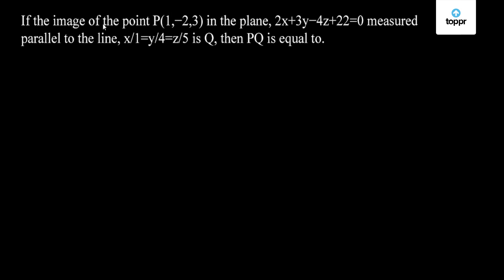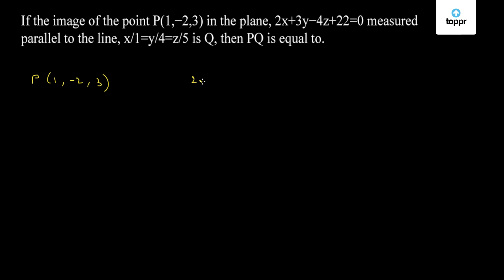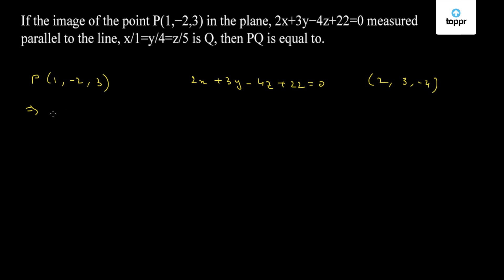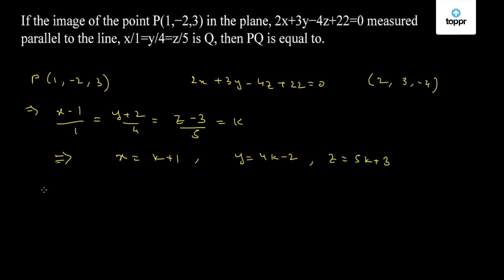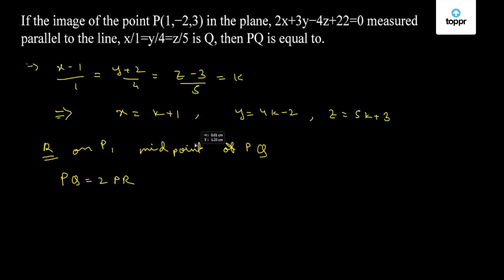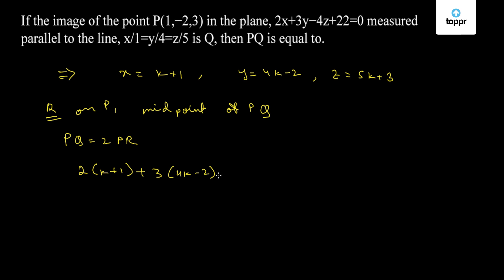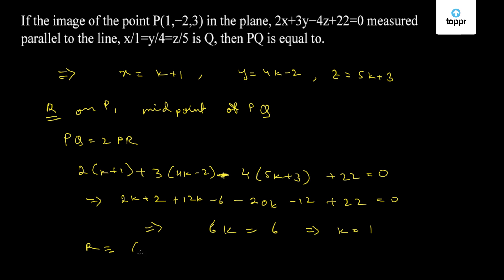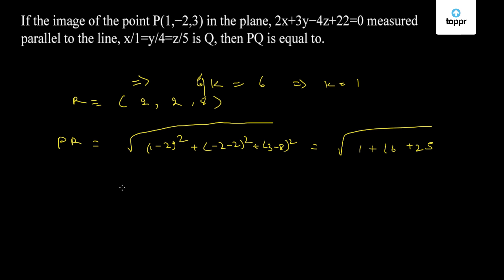JEE Main 2017 Maths Set D Q 09 Solution